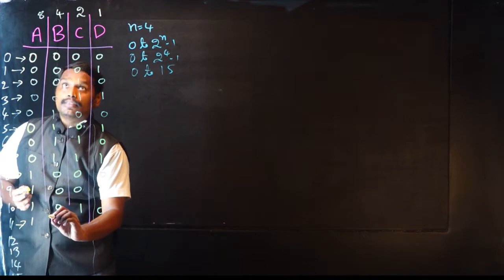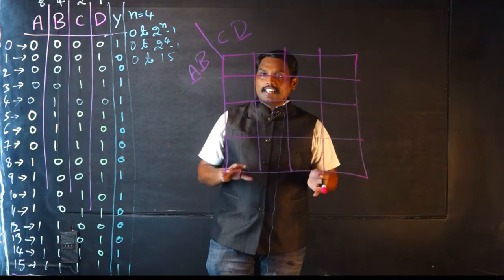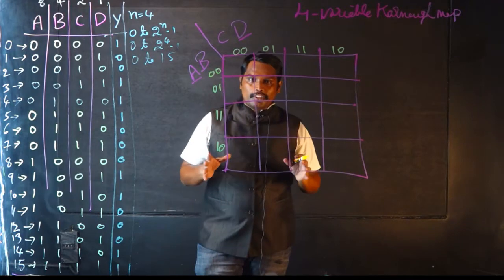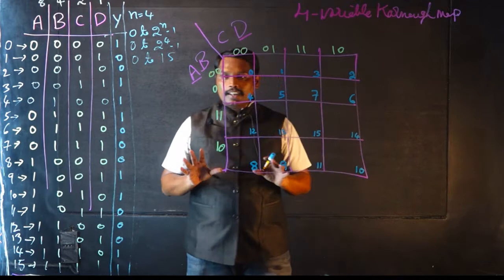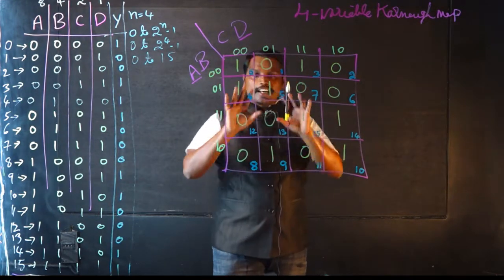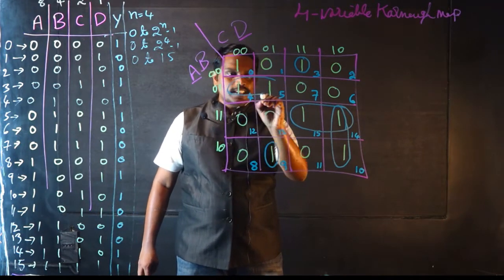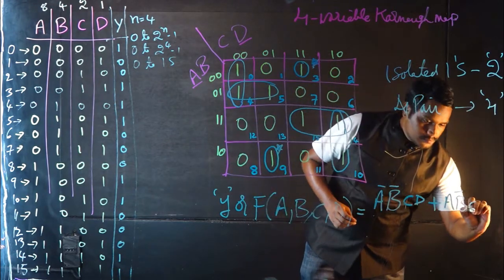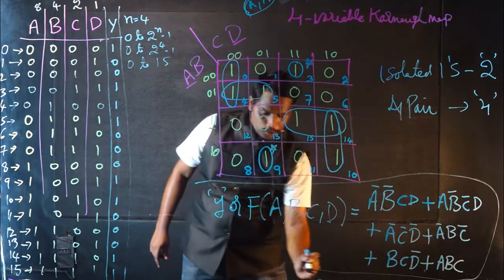DLD session 1 1 Representation of truth table in k map by Sri P Kalyan Chakravarthy